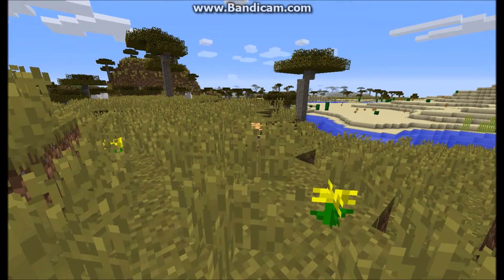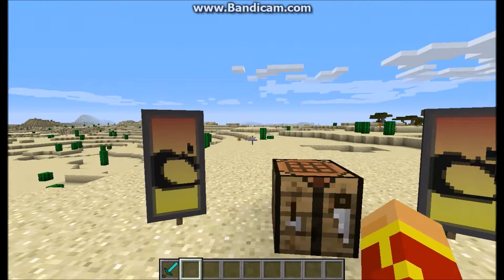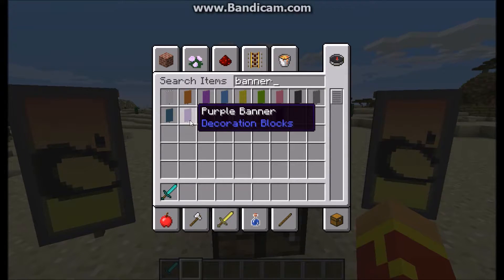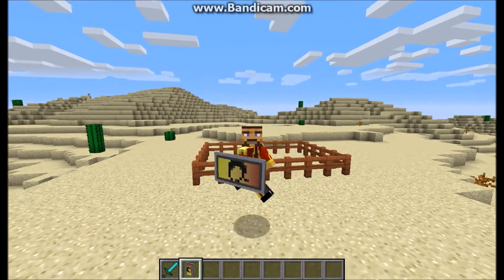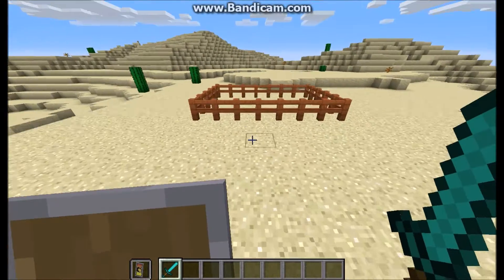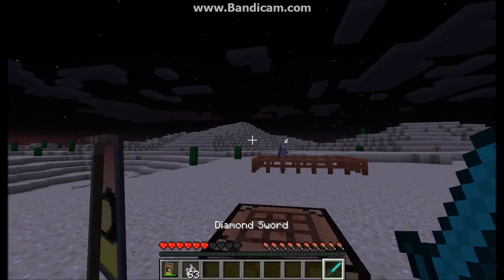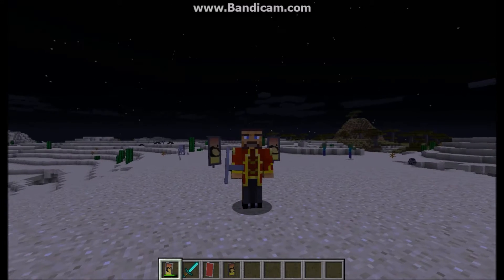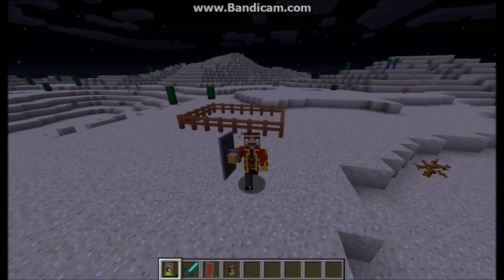Minecraft 1.9 Update - NEW Shields Snapshot: Custom Designs, New Combat System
Hello guys its XxCrazyCr4ftxX here and welcome back to another video! Today, I show you guys a new shield option! I hope you guys enjoy this video!

~Be Crazy!